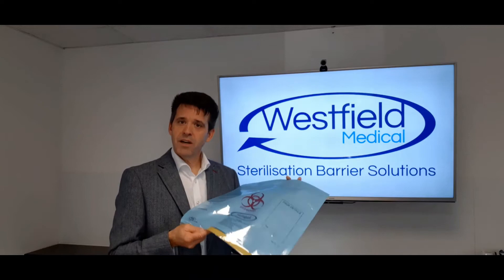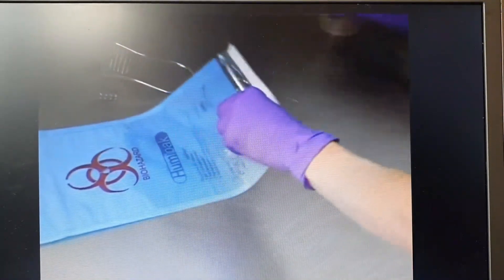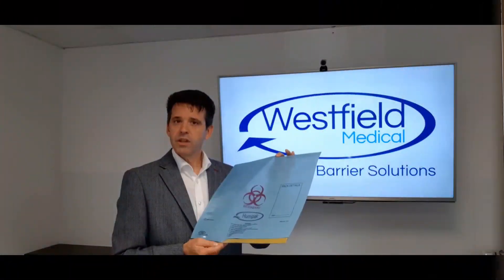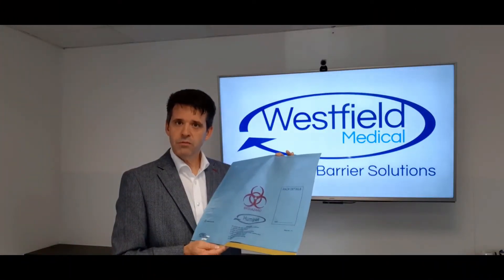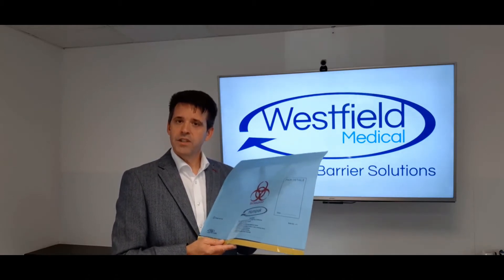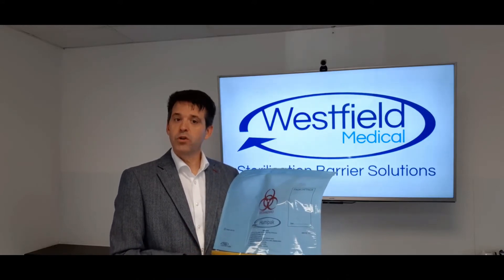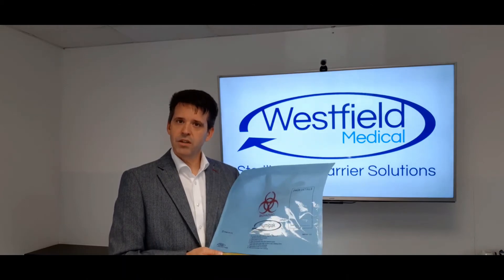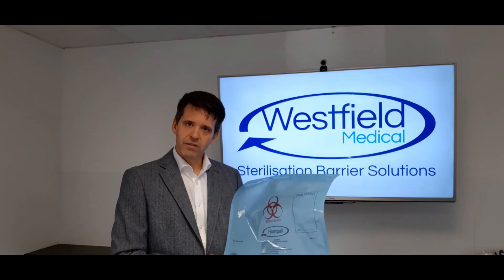Humipak - How it works